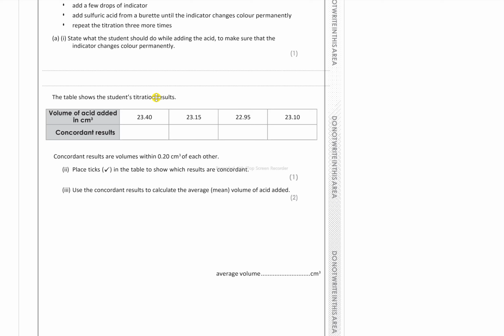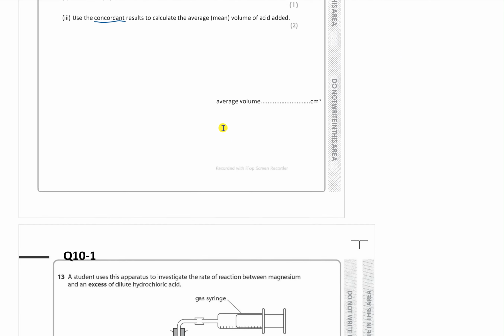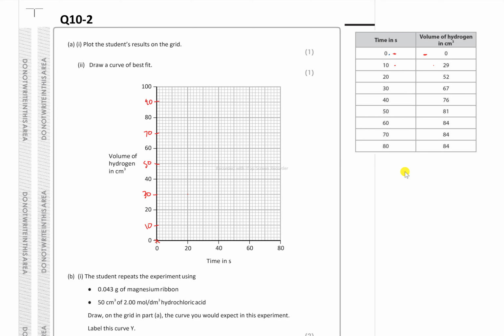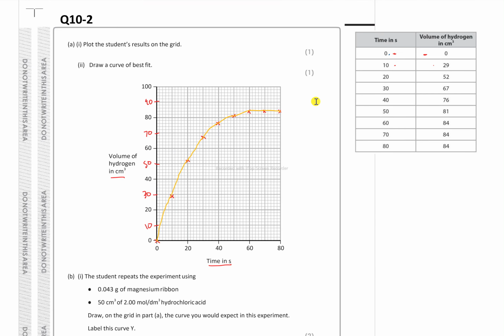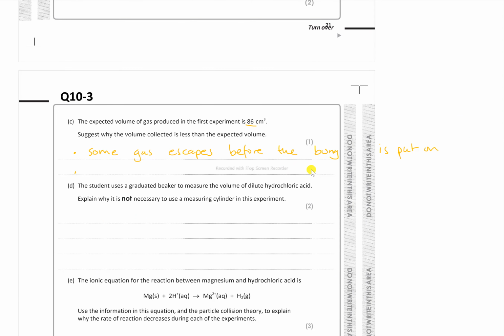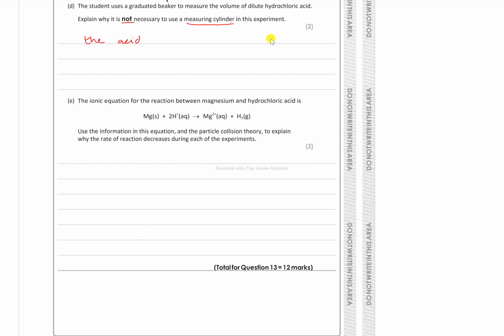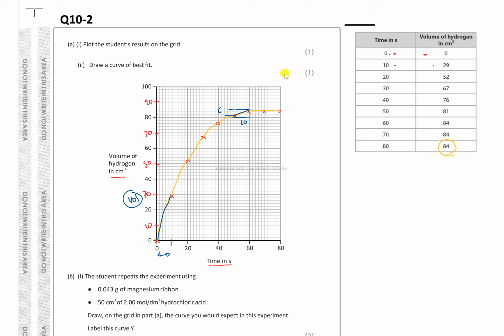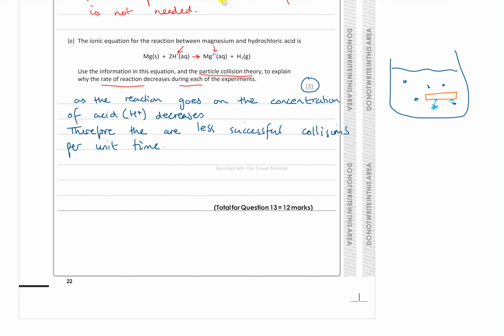TOPIC. Apparatus 3